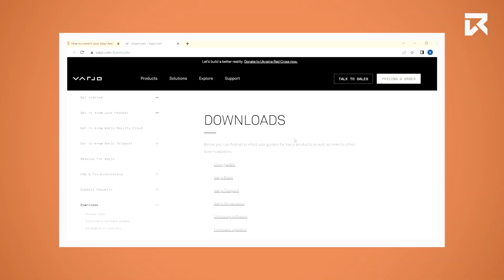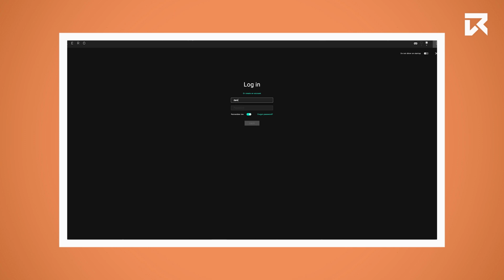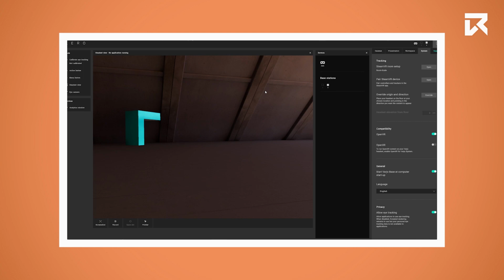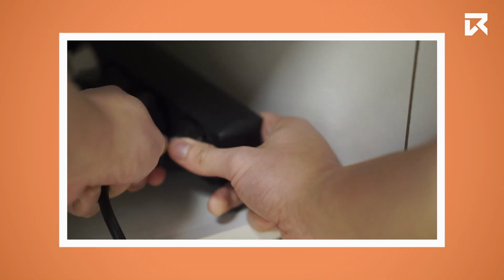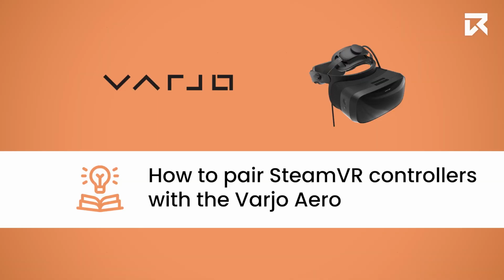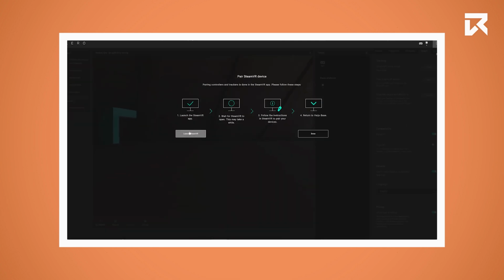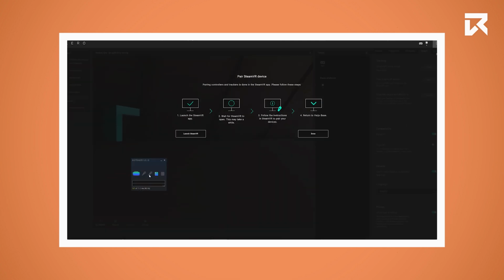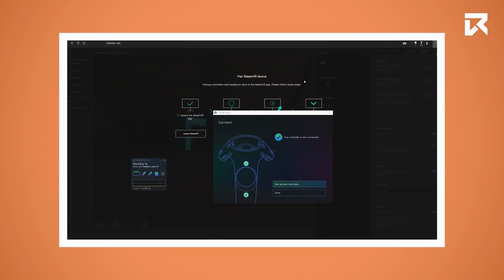Getting Started With The Varjo Aero | VR Expert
Getting Started With The Varjo Aero  | VR Expert | Knowledge Base

You want to learn more?

We are the Enterprise VR/AR Distributor in Europe. We do this through advice, selected hardware, excellent services and appropriate software.